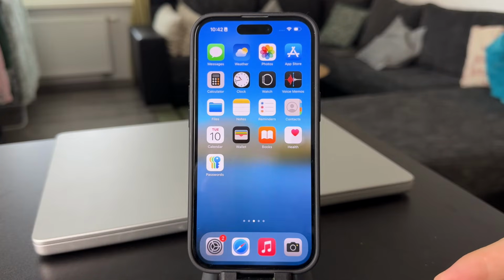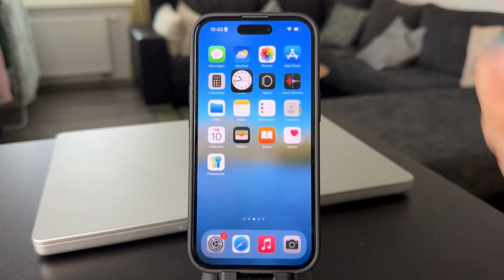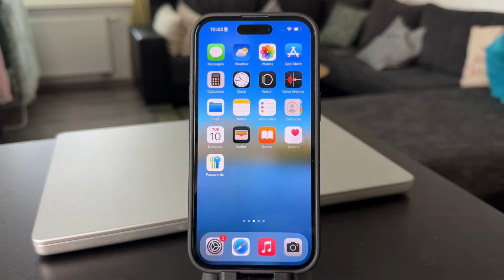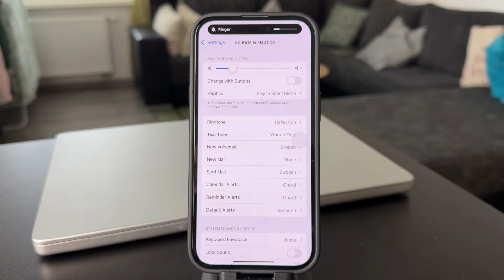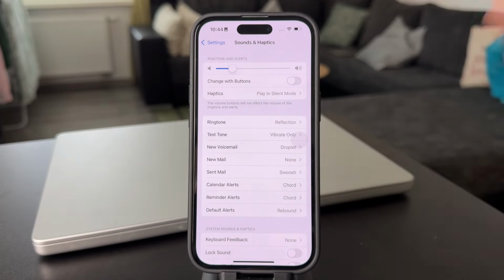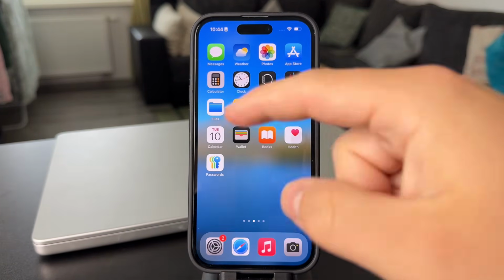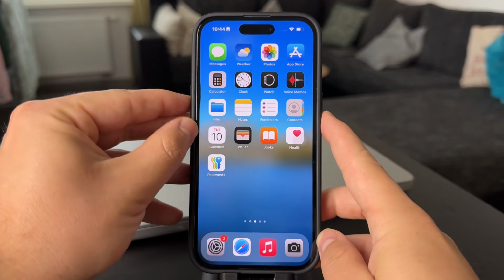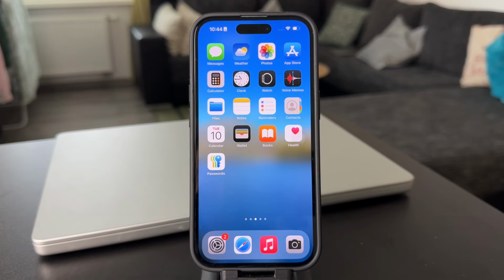How to Increase and Decrease Alarm Volume on iPhone (tutorial)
Learn how to adjust the alarm volume on your iPhone with this simple guide. Whether you need a louder wake-up call or a quieter tone, we’ll show you the steps to easily increase or decrease the alarm volume in just a few seconds.